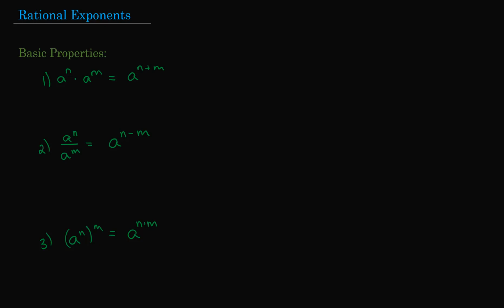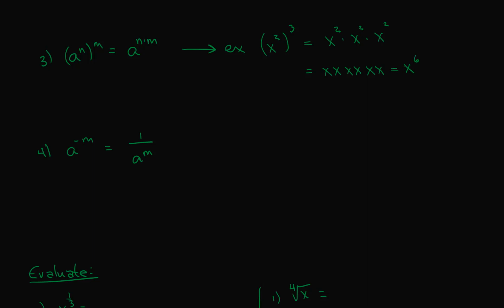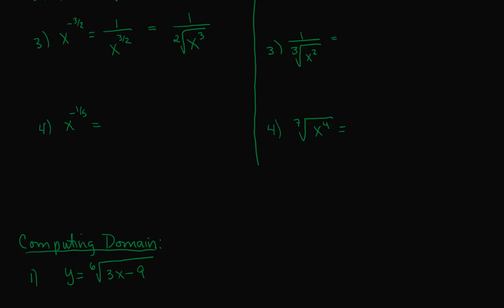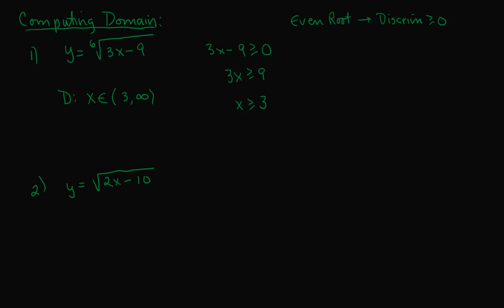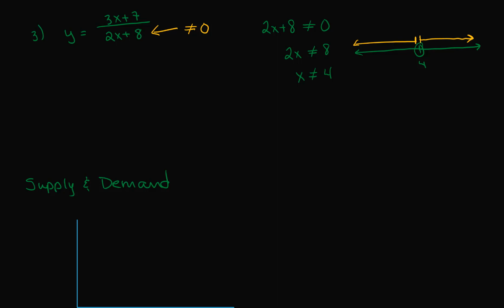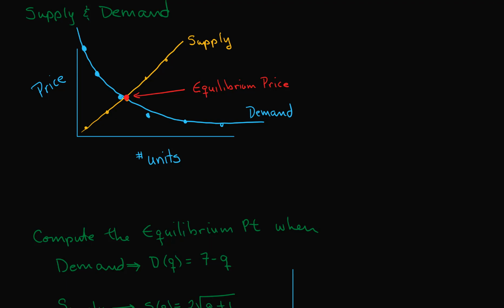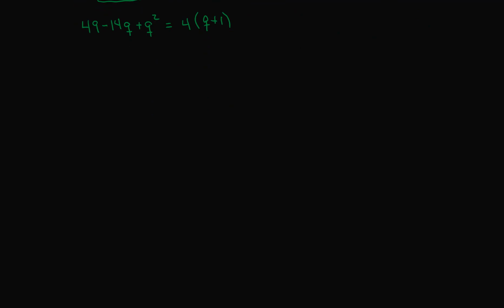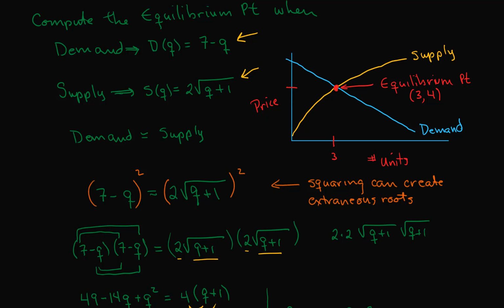Rational Exponents in Functions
Compute rational exponents, convert from rational exponents to mathematical symbolic notation